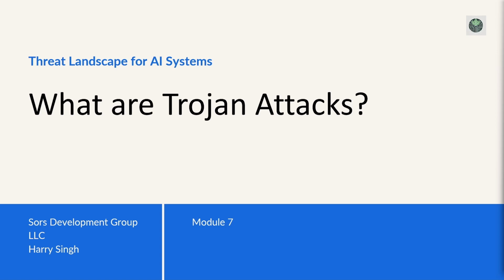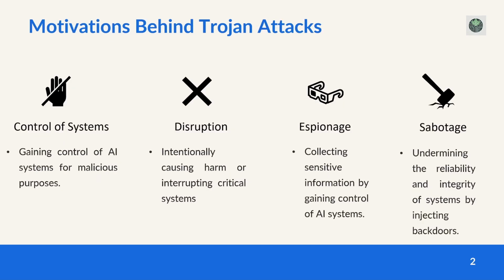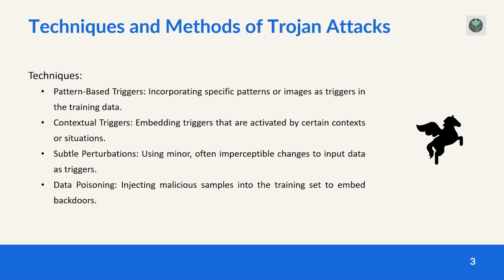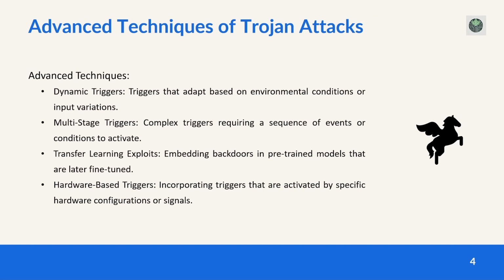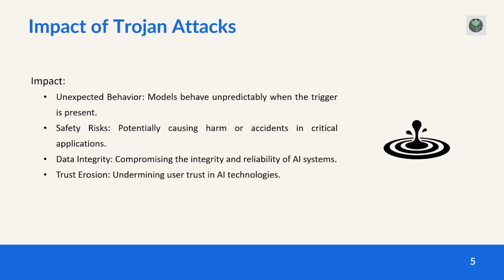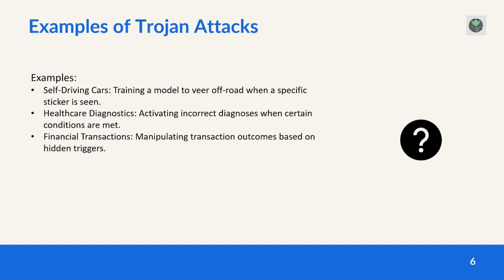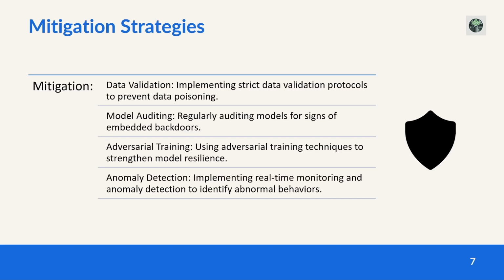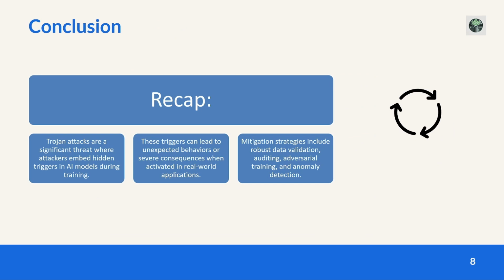Trojan Attacks: Hidden Triggers in AI Models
Explore Trojan Attacks, a stealthy threat where hidden triggers are embedded in AI models, waiting to be activated for malicious purposes. In this video, we delve into how these attacks work, their potential risks, and how to protect against them.

What you’ll learn:

How Trojan attacks are embedded during training.
The devastating impact of hidden triggers on AI systems.
Real-world examples of Trojan attacks in critical applications.
Practical strategies to detect and mitigate these covert threats.
🎓 Whether you’re an AI developer, data scientist, or cybersecurity professional, this video equips you with the knowledge to secure your AI systems from hidden vulnerabilities.